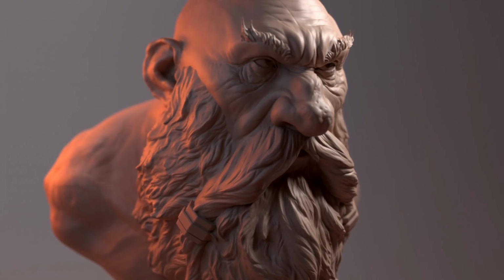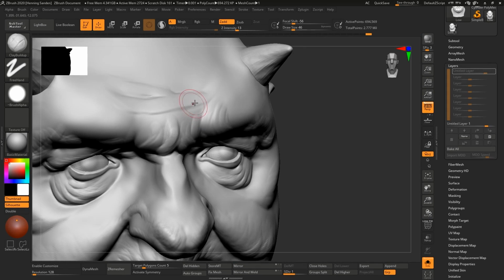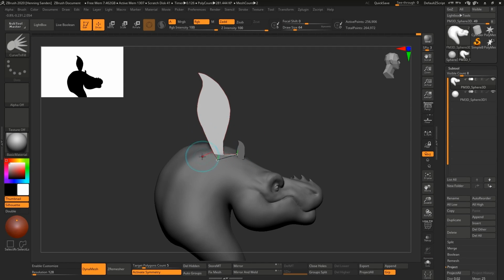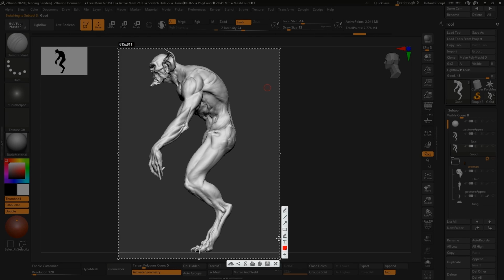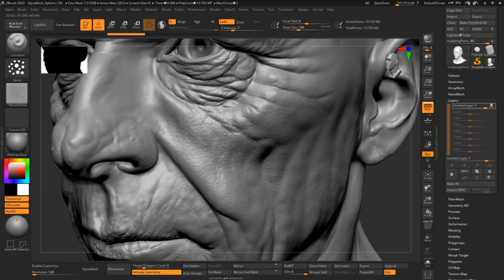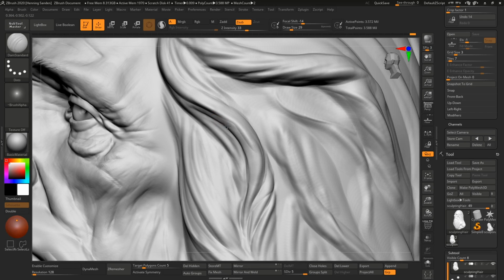Introduction to Sculpting | Trailer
We're excited to present our latest FlippedNormals Exclusive - Introduction to Sculpting

We put a lot of love and effort into this course, and we sincerely hope it will help you dramatically improve the way you sculpt.